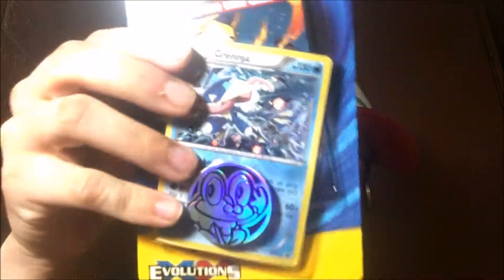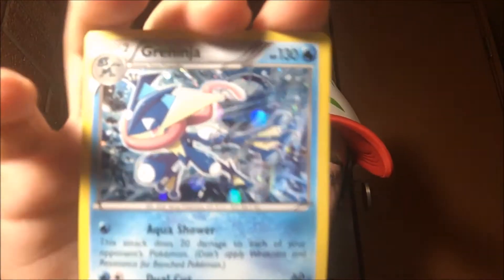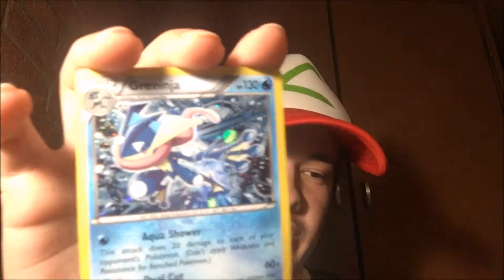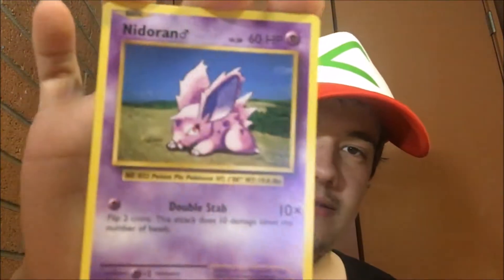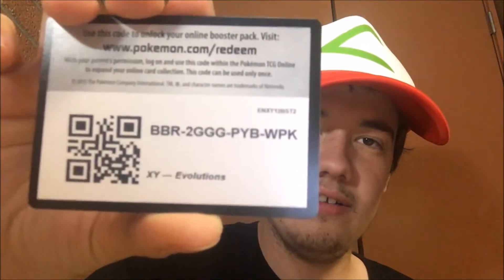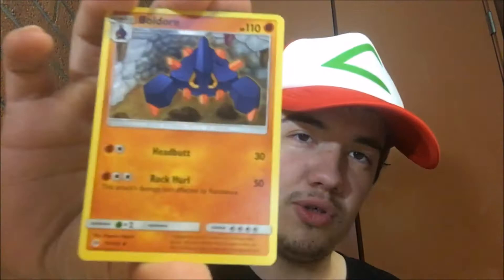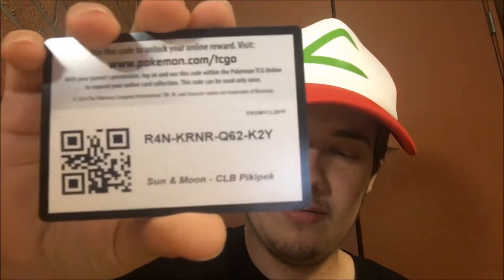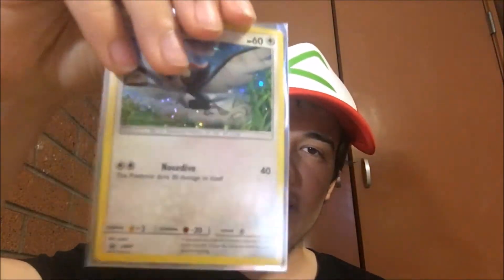Pokémon TCG Opening: Pikipek & Greninja Black Star Promo Packs!